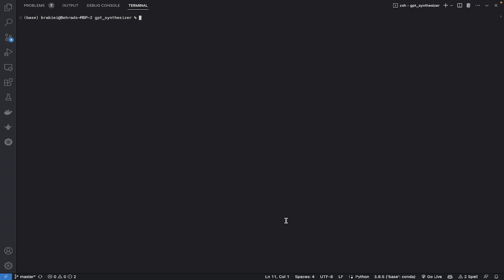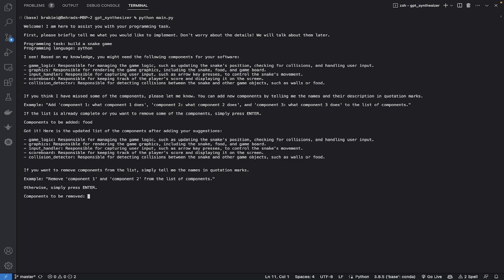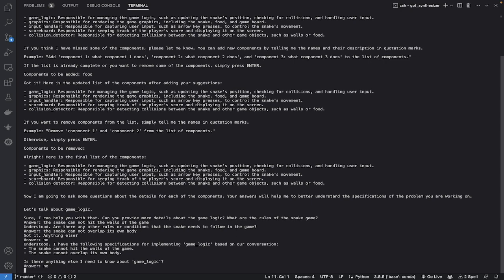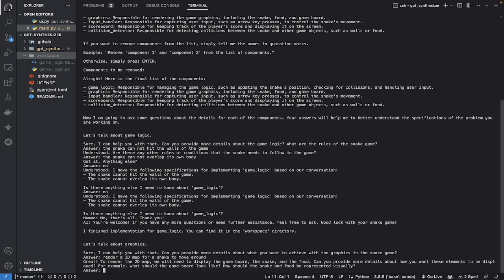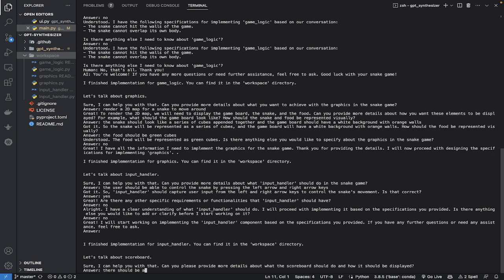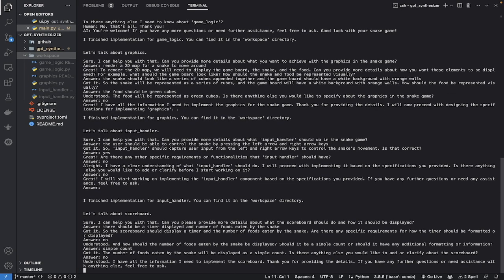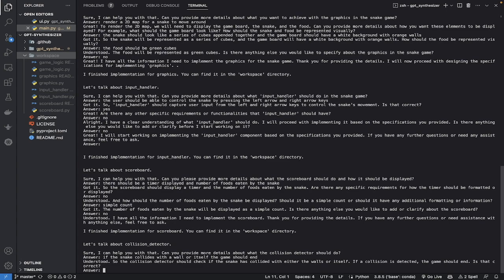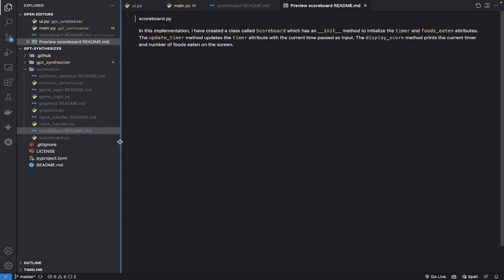GPT Synthesizer v0.0.2 demo: Snake Game in Python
GPT-Synthesizer is an AI tool that generates your software project for you. This demo shows how you can build your own video game using GPT Synthesizer. The software asks you many questions to explore the design space with you.
GPT-Synthesizer is an open source software under MIT license. Feel free to install and play with: